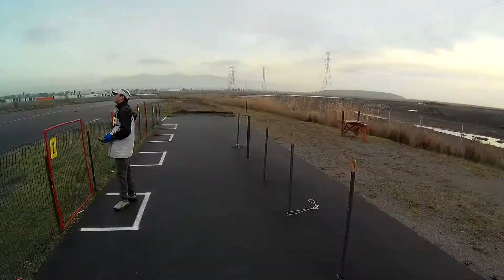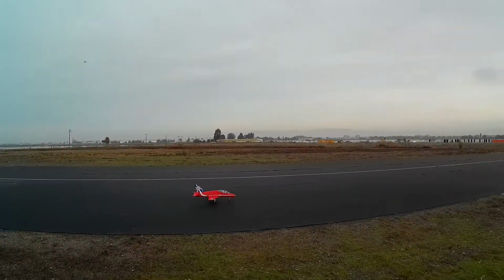FMS 80mm BAE Hawk Maiden flight at Bayside